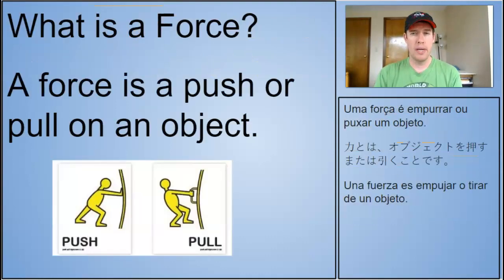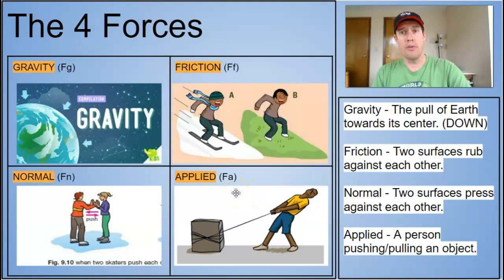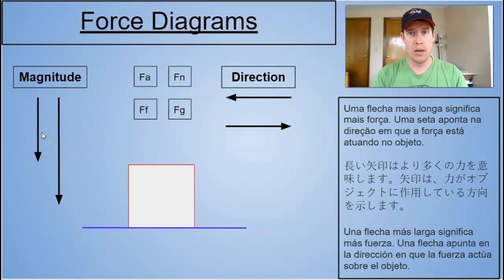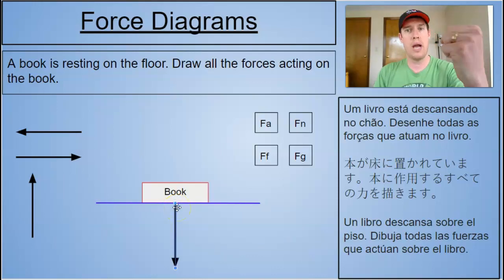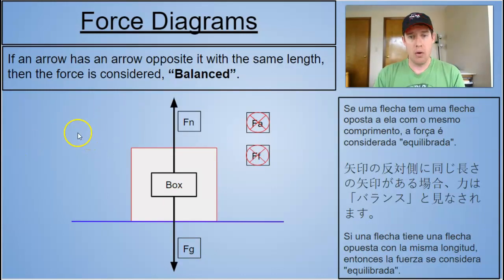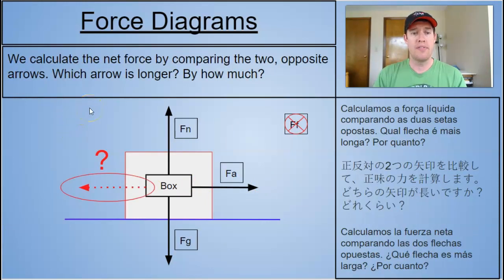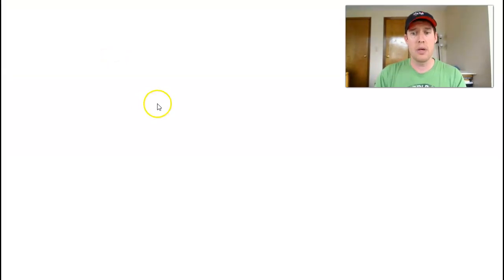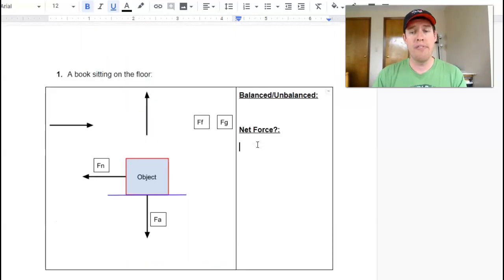Intro to Force Diagrams (Middle Grades) with EL Captions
This week we begin to learn about some of the forces that act on objects and how to draw them on force diagrams. We will need to learn this so we will be able to describe why objects move, speed up, slow down, or stay in place.